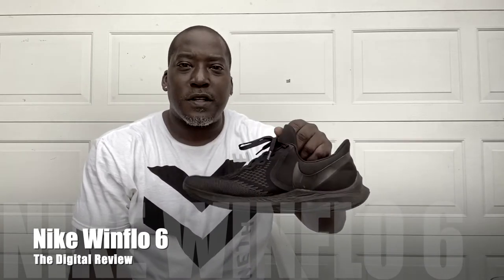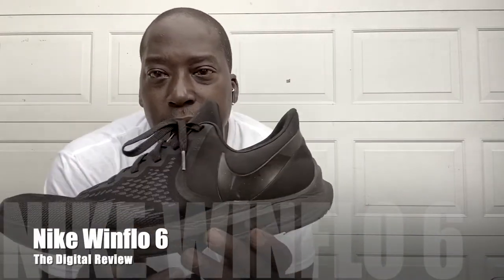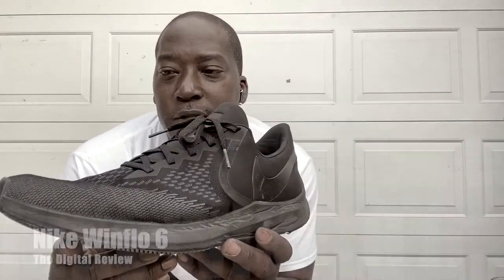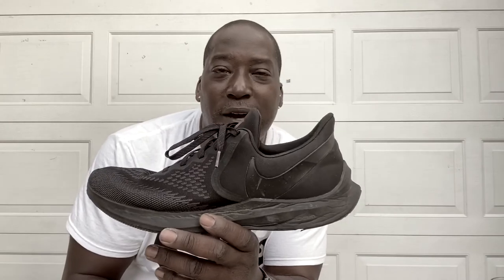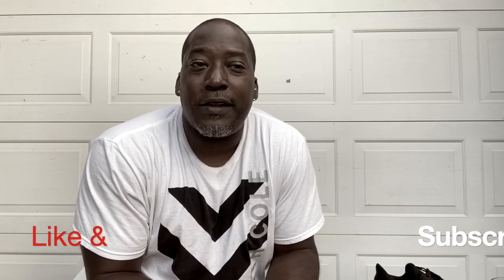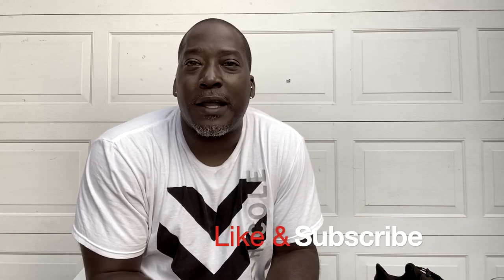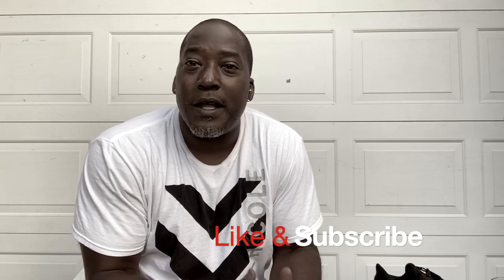Nike Winflo 6 Review - Shoes for low arches or medium to wide feet. Cheap Nike running shoe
In this video, I'll give you my experience with the Nike Winflo 6 shoe.  I have a low arch, wider foot so most Nike's don't work for me, but this line of the Nike shoe has always done me right.  If you're in the same boat and you're looking for a good all in one type of shoe, this might be the one for you!